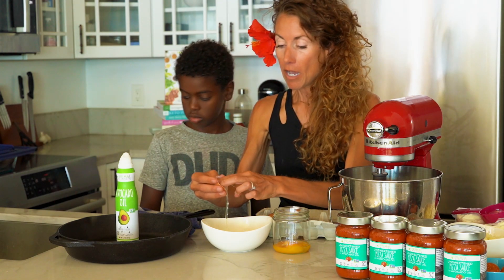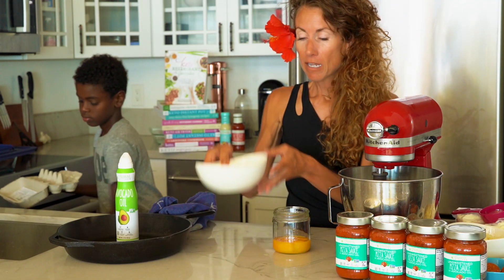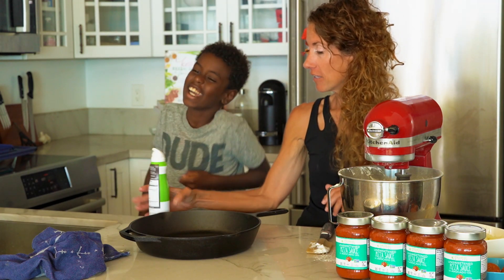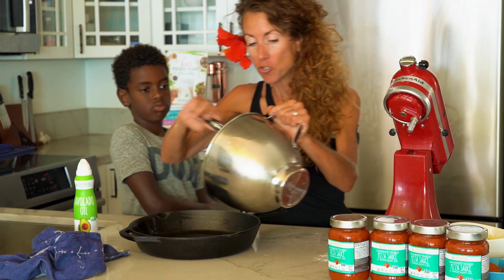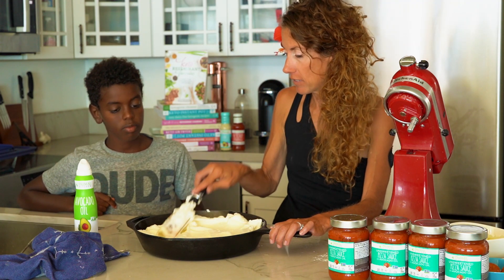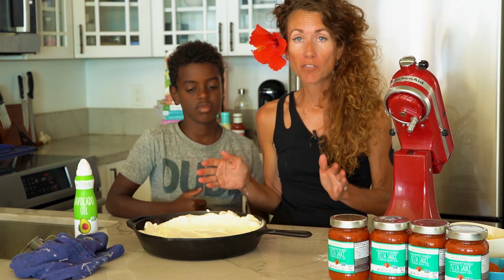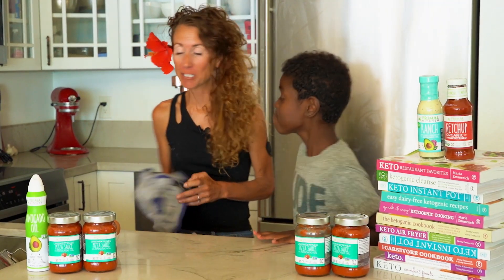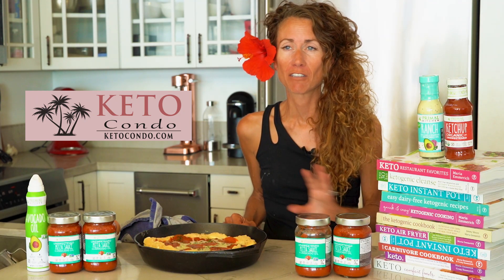Protein Sparing Modified Fast Pizza Crust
This Protein Sparing Pizza Crust is like deep dish pizza without any carbs!